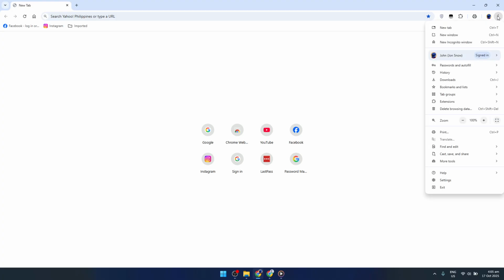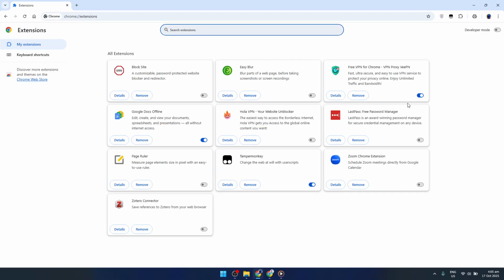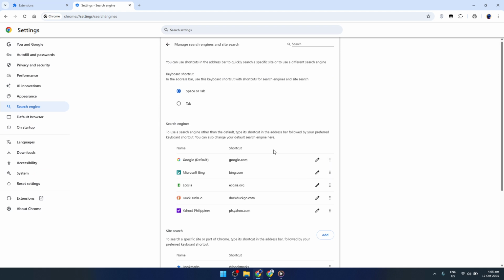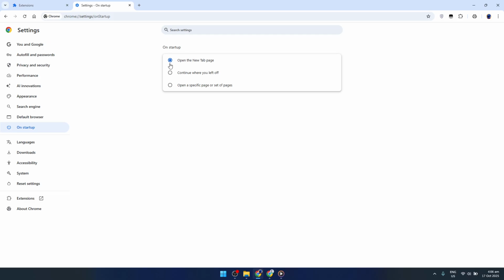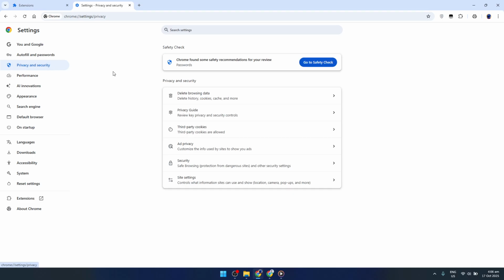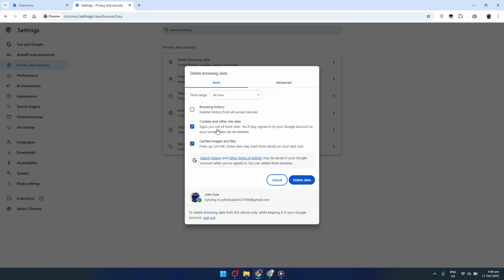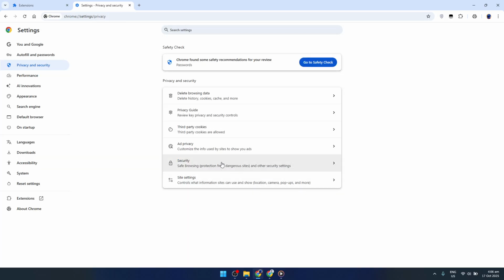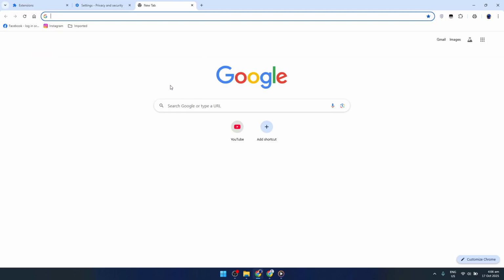How To Remove Yahoo Secure Search And Restore To Google Chrome [2025 Guide]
In today's video we cover: remove Yahoo Secure Search, restore Google Chrome, Yahoo search removal, secure search fix, change default search, Chrome settings guide, browser search settings, remove unwanted search, restore Chrome settings, search engine tutorial, reset Chrome search, Yahoo to Google Chrome, browser privacy tips, online search help, Google Chrome tips, tech troubleshooting, browser optimization, secure browsing tips, internet security guide